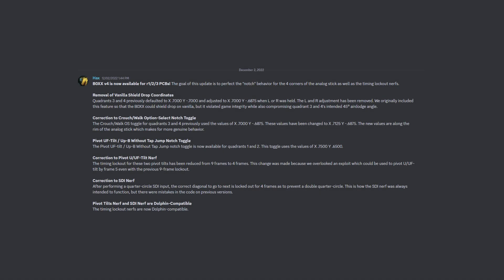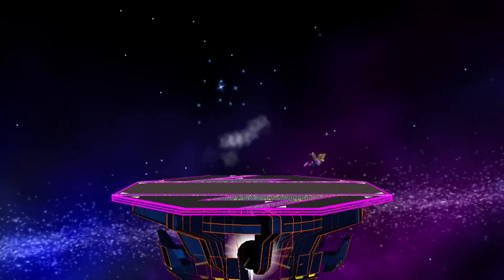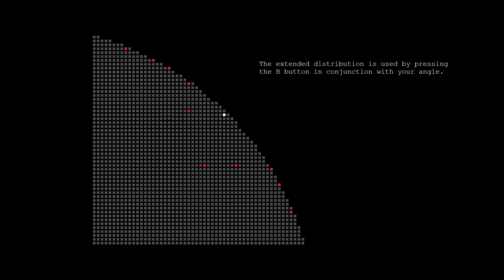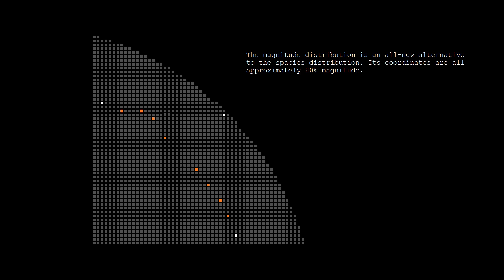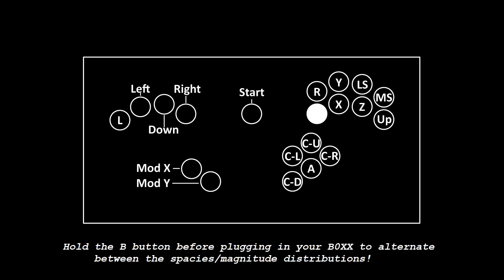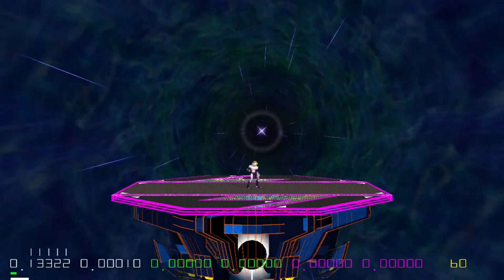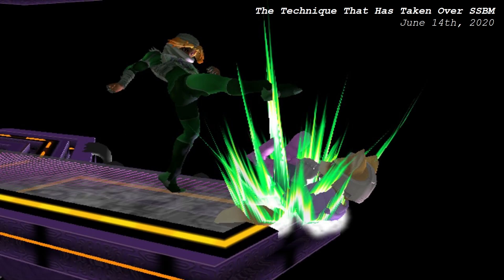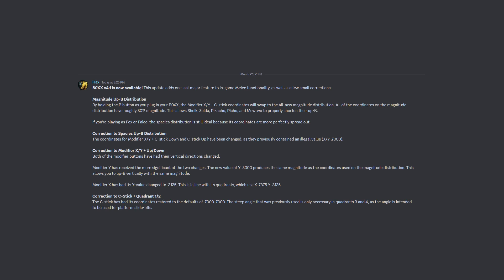B0XX v4.1 Software Update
The B0XX has received an update! Version 4.1 adds one last major feature to in-game Melee functionality, as well as a few minor corrections.